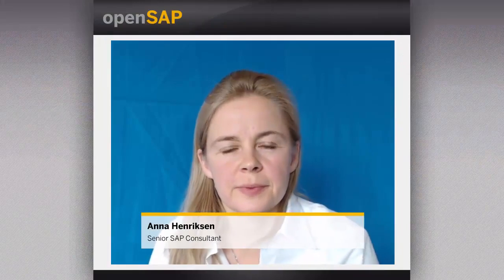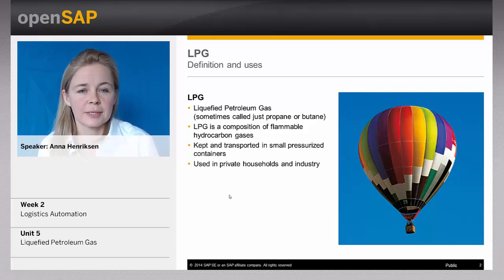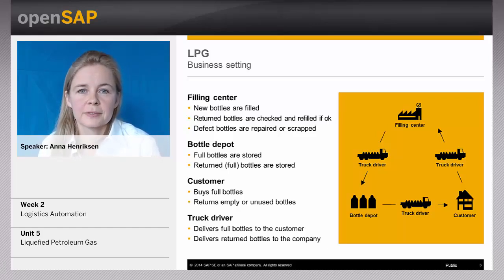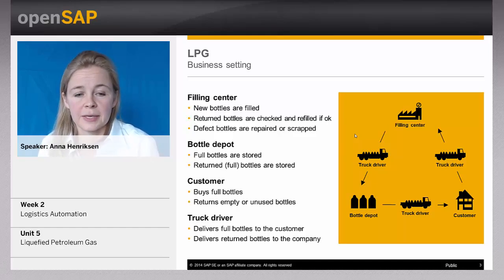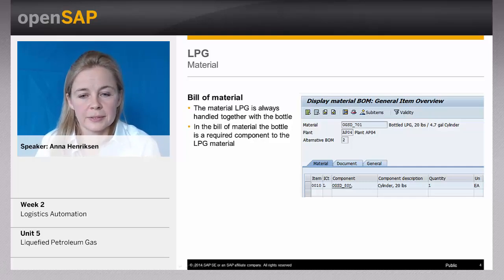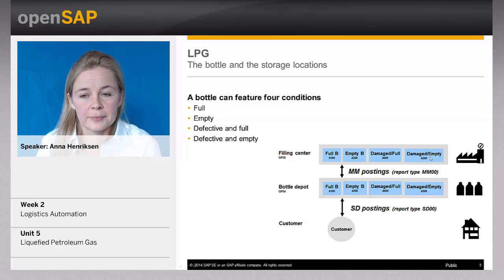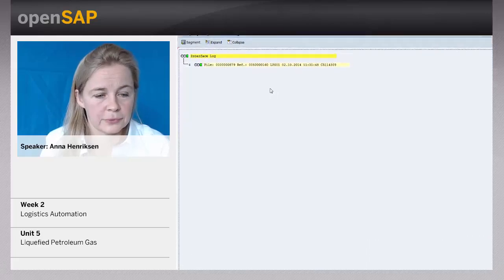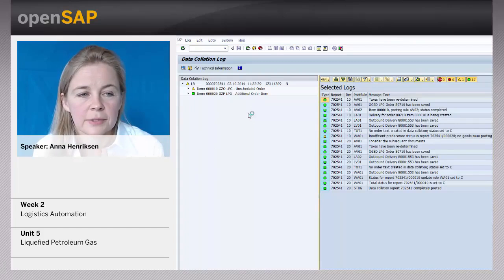Liquefied Petroleum Gas || unit 2.5